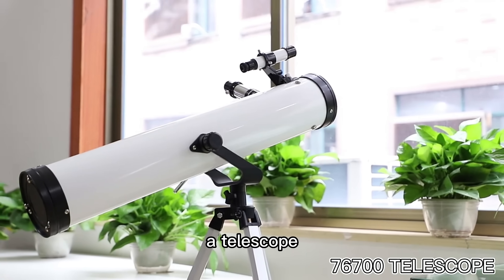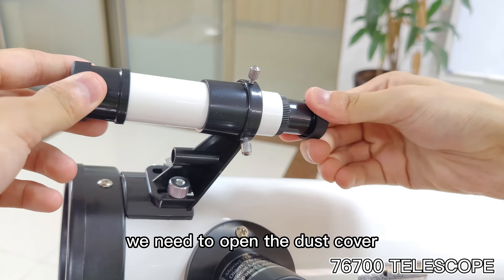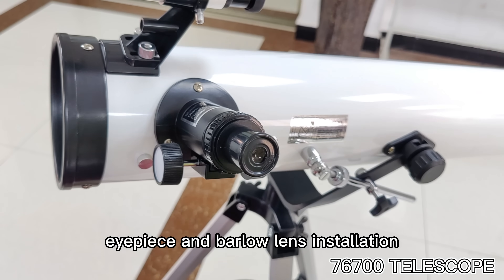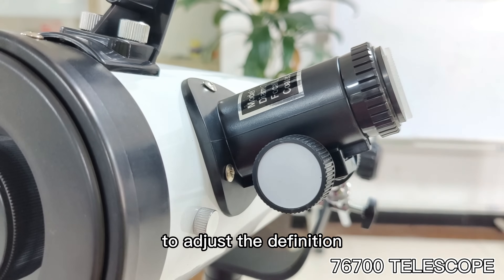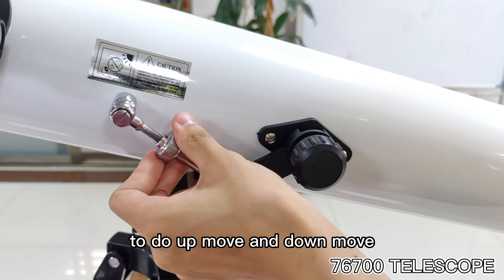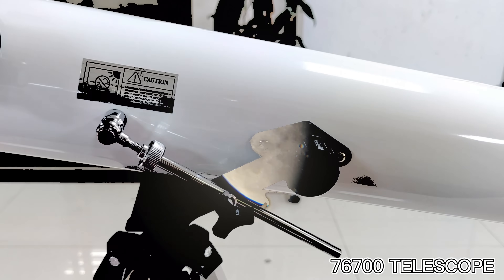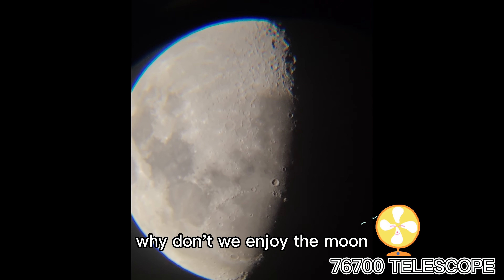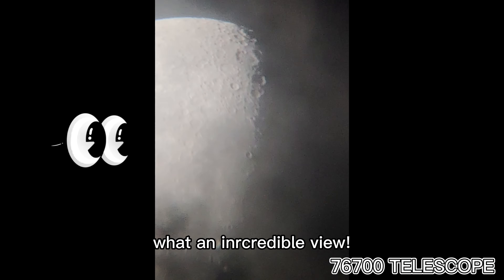How to use a telescope? 76700 Instruction